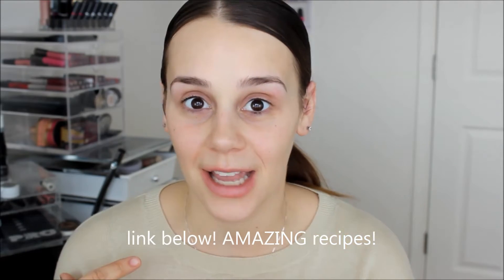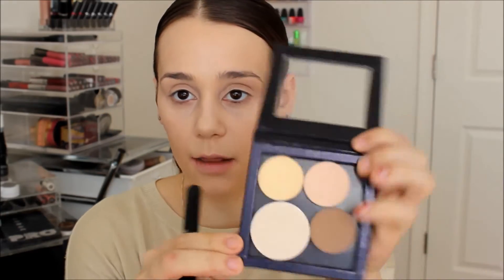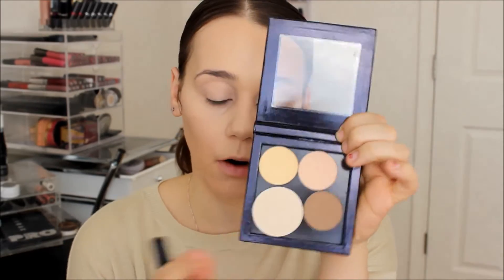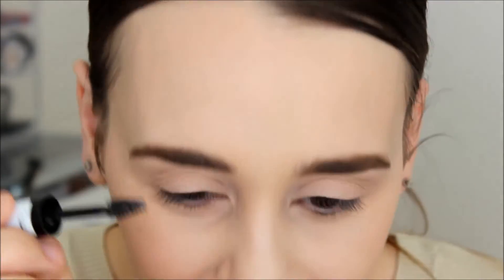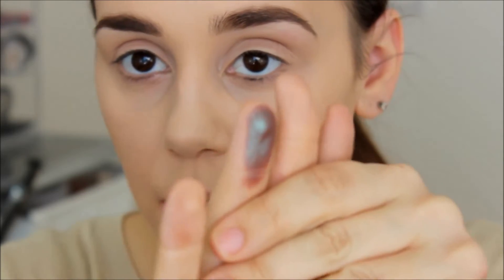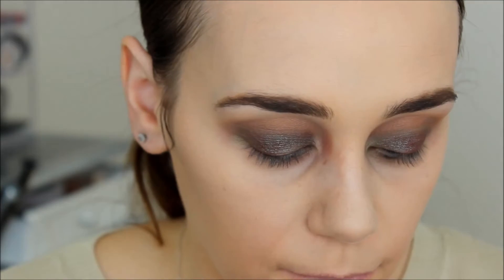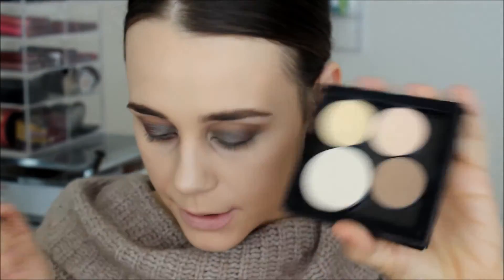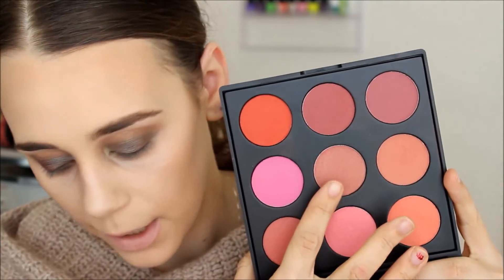Winter Makeup: First Impressions | Chit Chat Get Ready With Me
Hi loves! I picked up some new products and decided to do a first impressions/ get ready with me. I am featuring the new Clinique Beyond Perfecting Foundation + Concealer, the new Maybelline Brow Drama Palette, and a few more drugstore items! I really hope you enjoy this video!

Missed my previous video?!

Products Mentioned:
Nivea Mens Sensitive Post Shave Balm
Wet n Wild Color Icon Palette 'Comfort Zone'
Makeup Geek E/S:

Artist- DEAF KEV
Song- Invincible